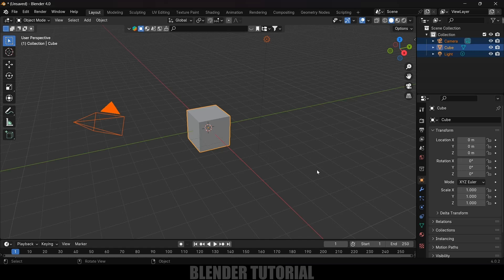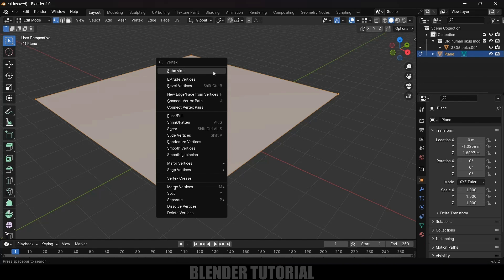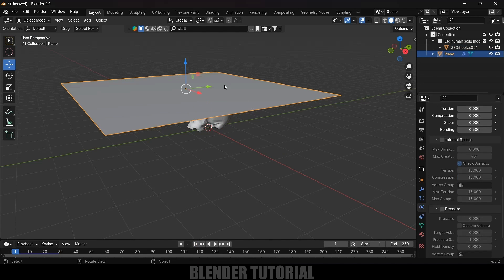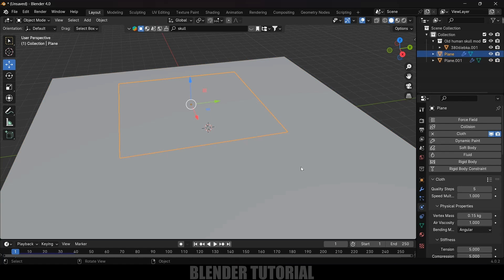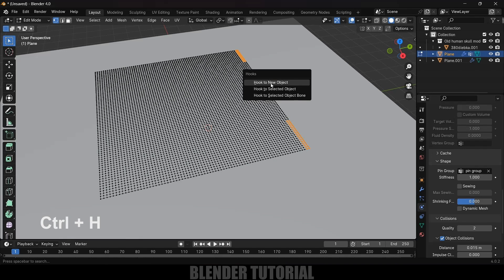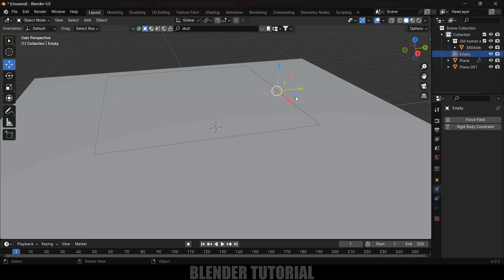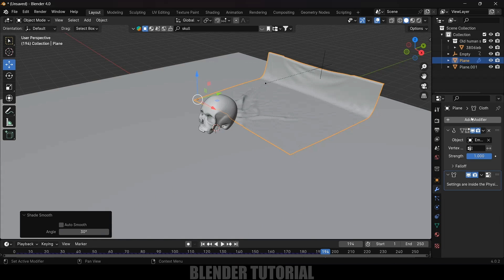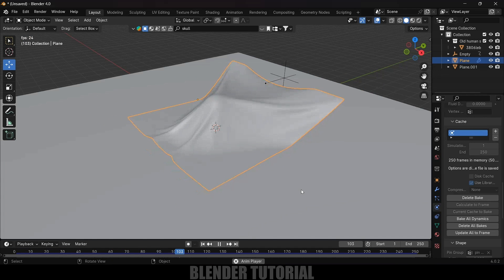Cloth Reveal animations | Blender Beginners tutorial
In this video, I will show how we can do cloth reveal animations in Blender 4.0 easily. hope it will be useful.